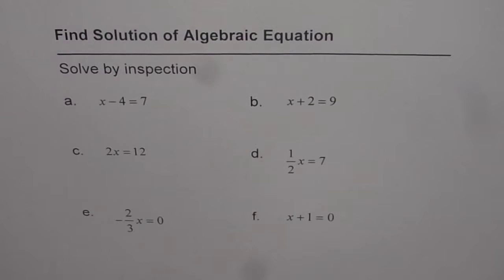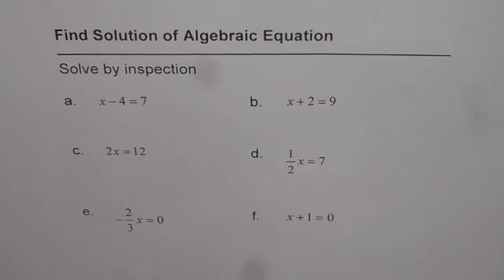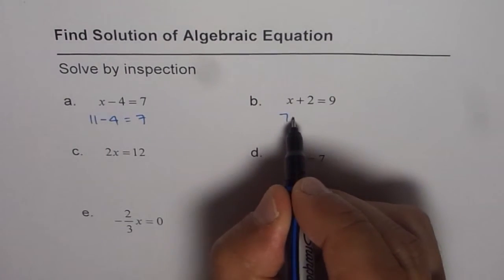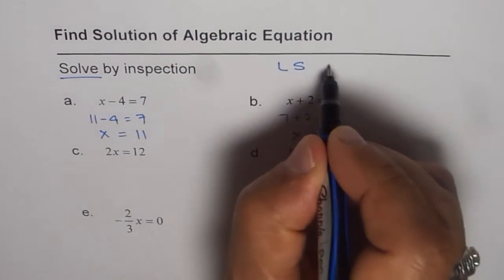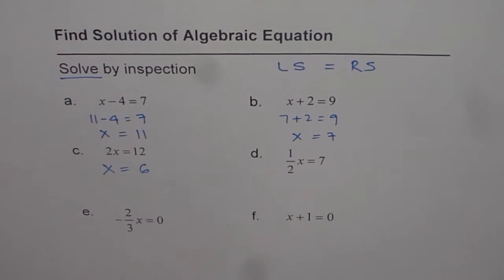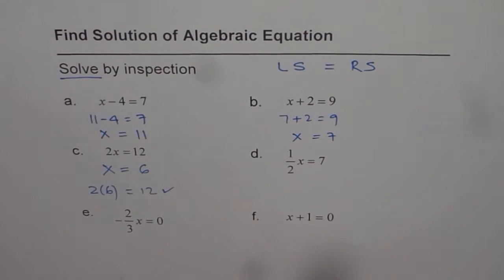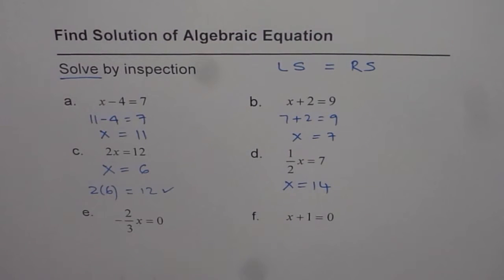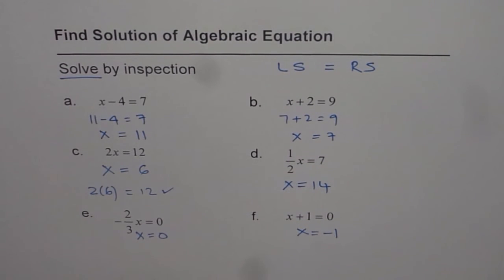Practice to Solve Simple Algebraic Equations by Inspection - EDEXCEL - GCSE - SAT